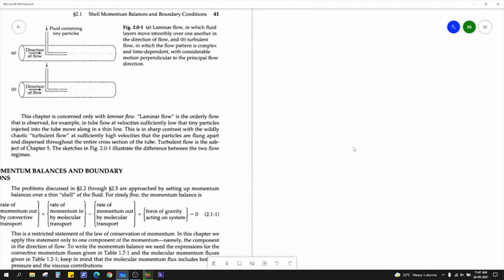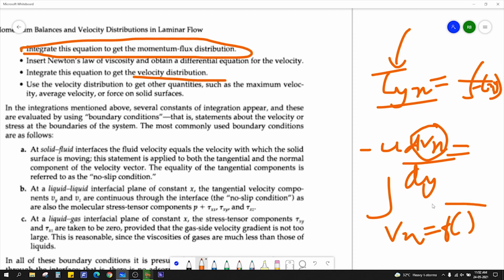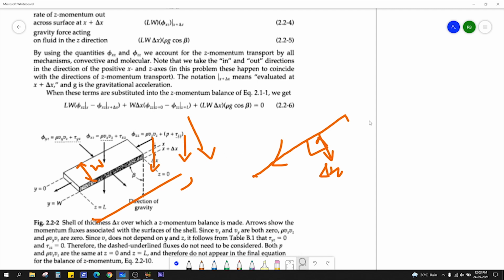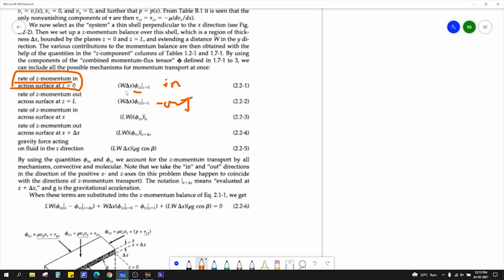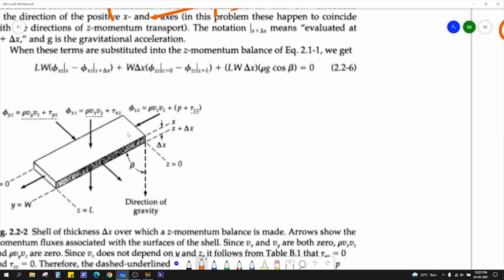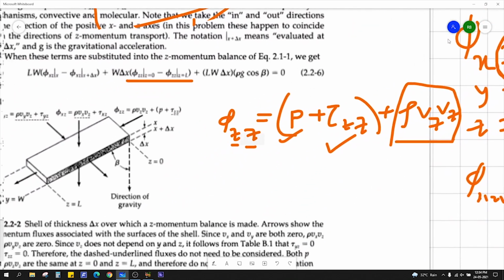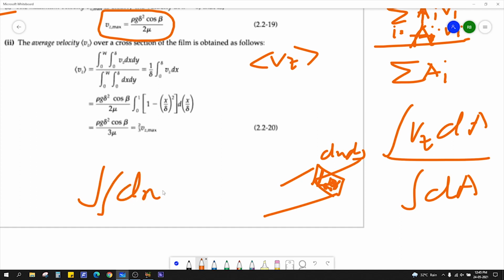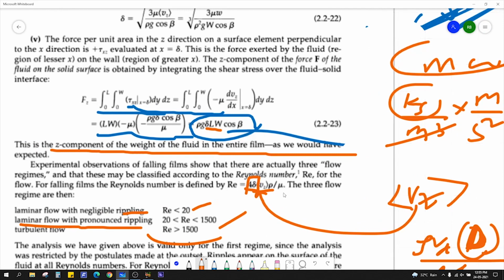TP7 Falling Film Problem using Momentum Shell Balance